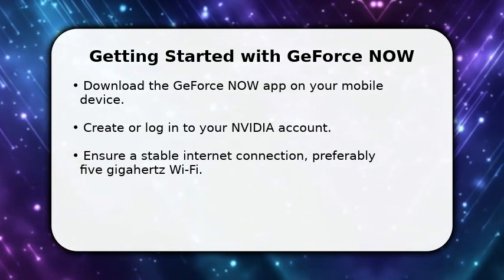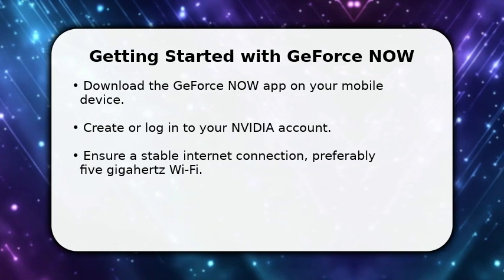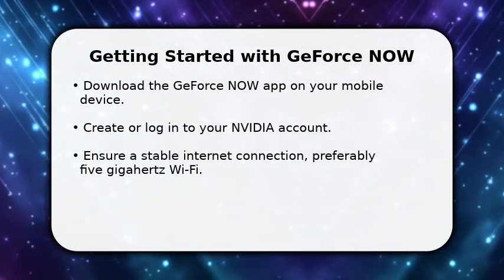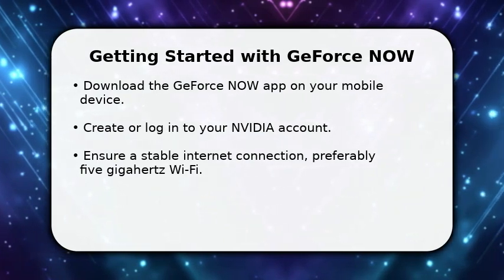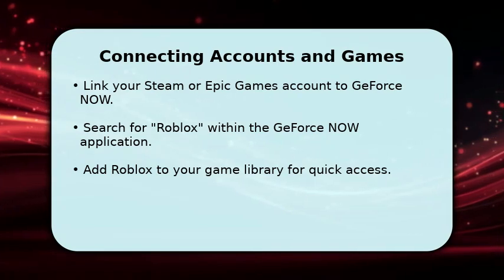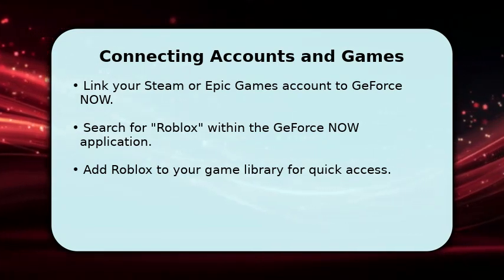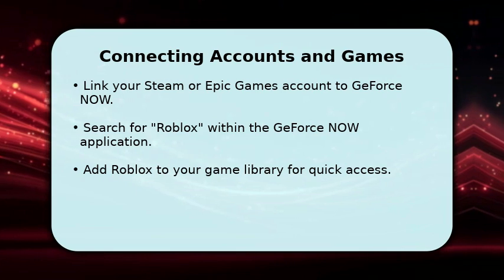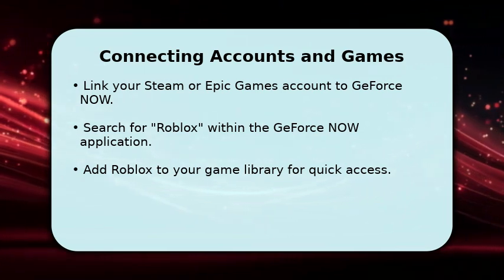How to Play Roblox on GeForce Now Mobile - Full Guide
▸ (v) In this video, we will show you how to play Roblox on your mobile device using GeForce Now. We'll cover the steps to download and install the app, set up your account, and start playing games. Whether you're a seasoned gamer or new to Roblox, this guide is perfect for you.

Roblox, GeForce Now Mobile, how to play Roblox on mobile, Roblox gaming, GeForce Now app, mobile gaming, Roblox game, GeForce Now download, play Roblox on phone